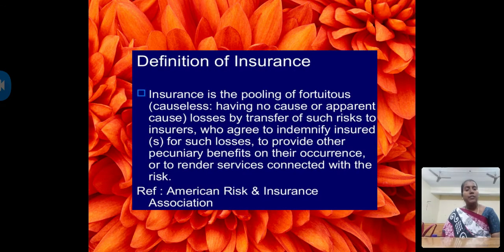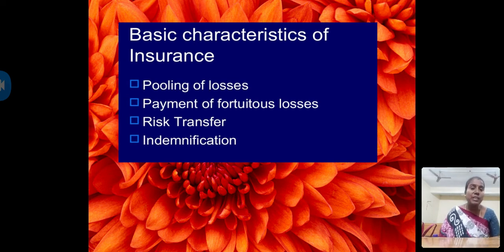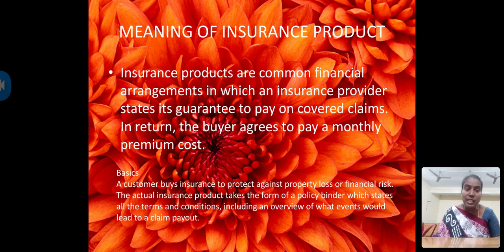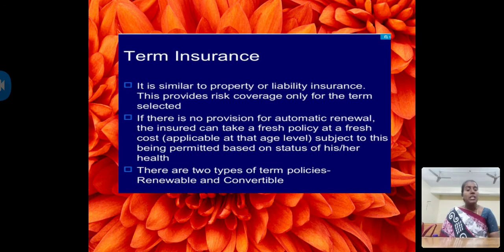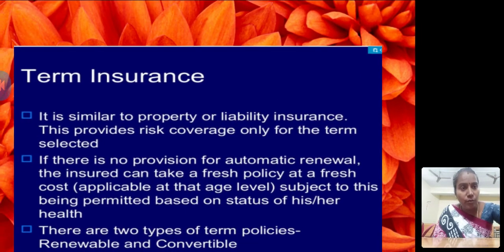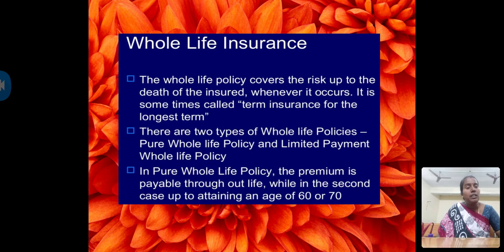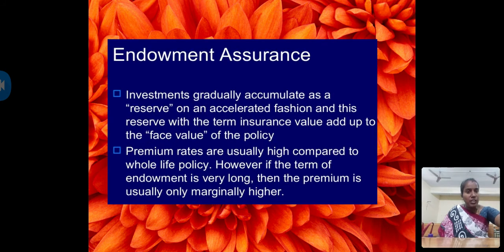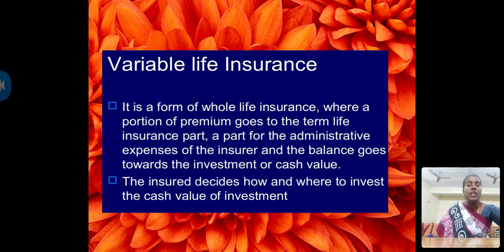Principles of Insurance revision 2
insurance products